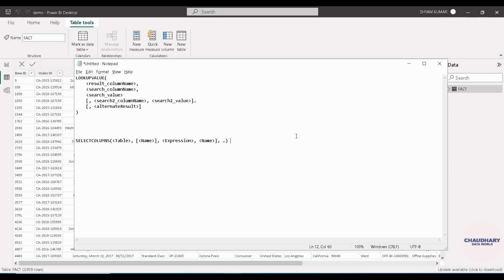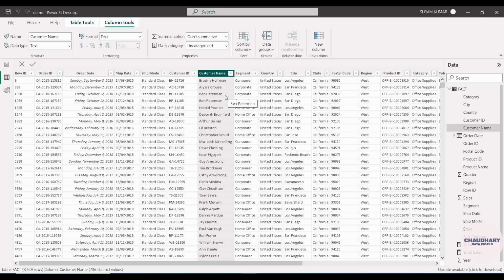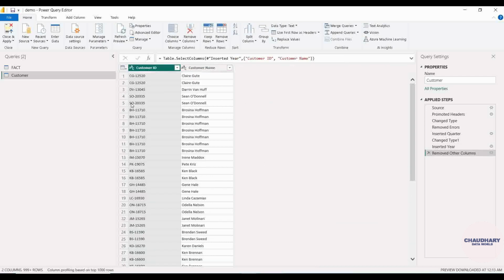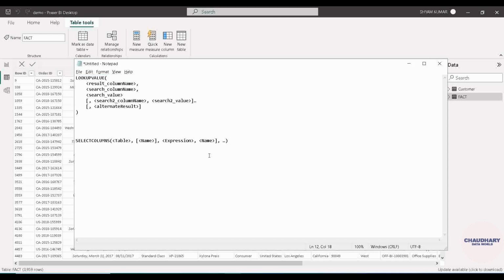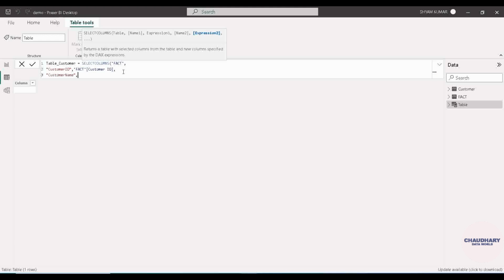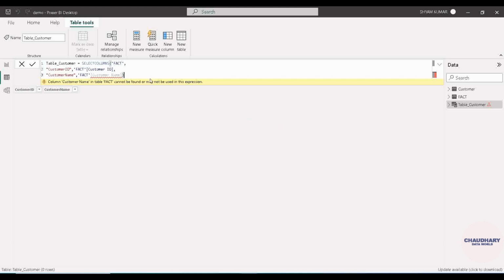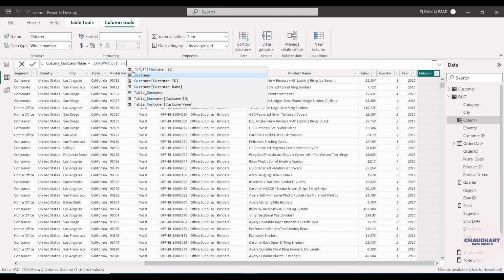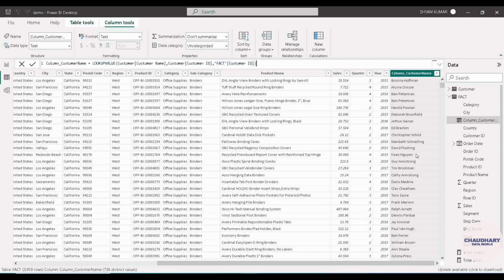DAX - LOOKUPVALUE & SELECTCOLUMNS in PowerBI